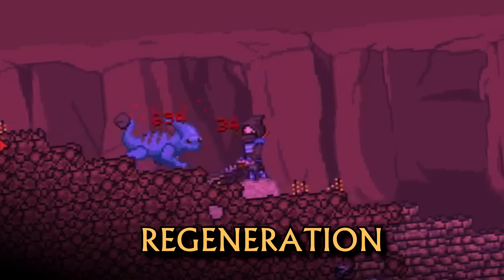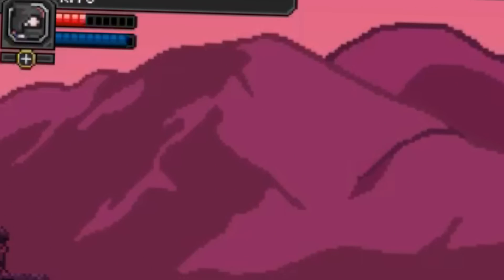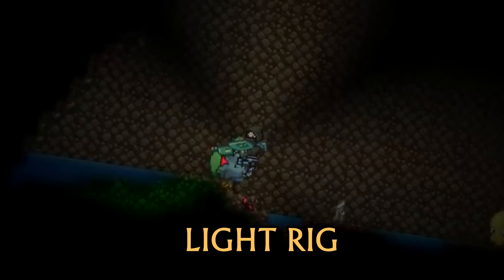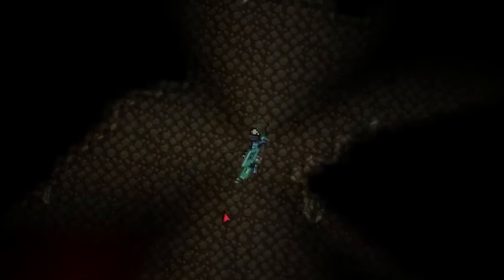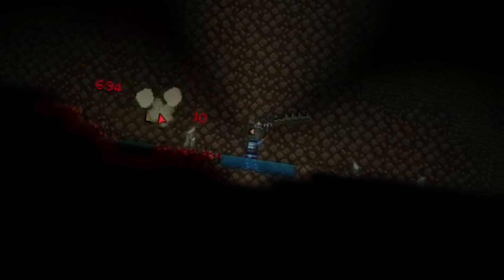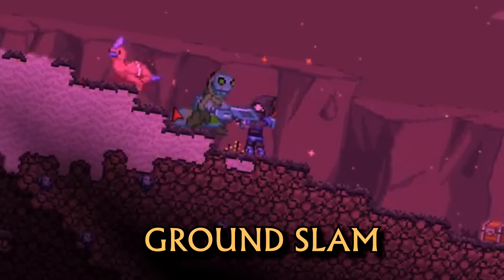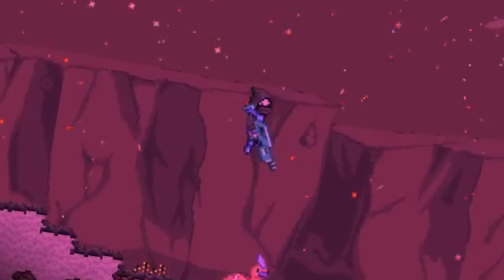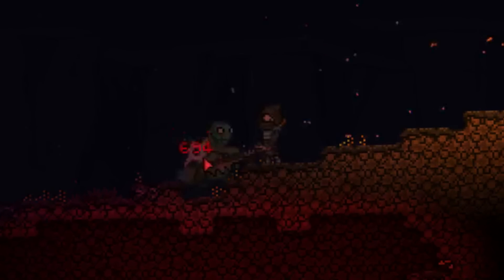Starbound Tech Showcase - BODY EDITION!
Starbound Tech Showcase - BODY EDITION! - Watch this action packed video showcase explaining the abilities of the current body techs available unlocked by upgrading your ship!
The following is covered in this video:
- Regeneration
- Light Rig
- Ground Smash
- FTL Boost
- Energy Charge
- Energy Dash